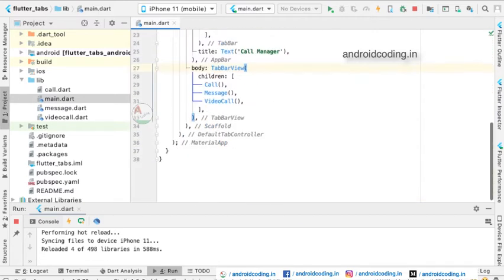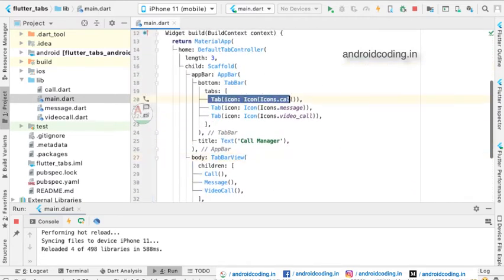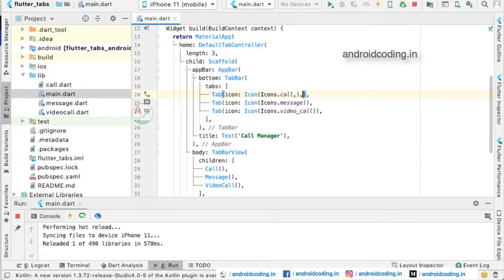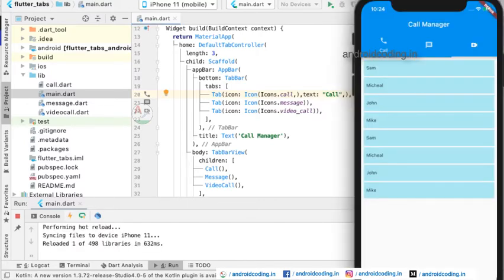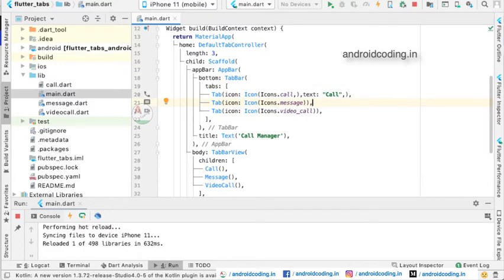Flutter tabs | Tabs Implementation | Source Code In Description | flutter coding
The video explains you the usage and implementation of tabs. As a part of the material design to make the data appear categorical wise.

The best example we see is the contacts book where missed calls, received calls, and dialed calls with tabs.